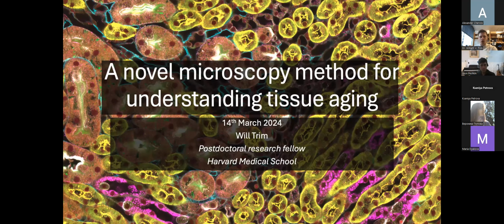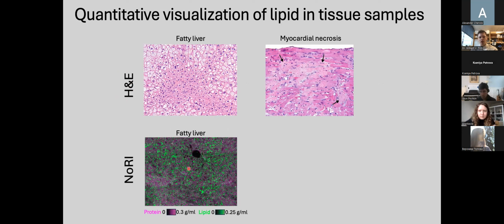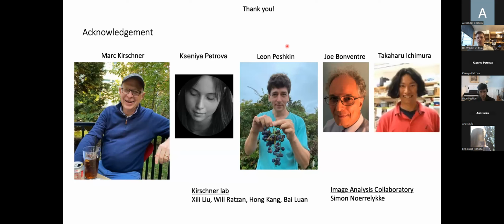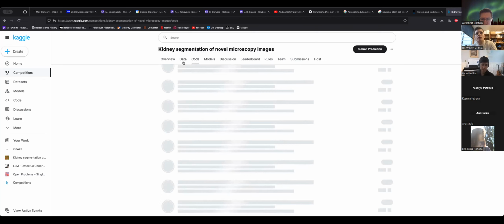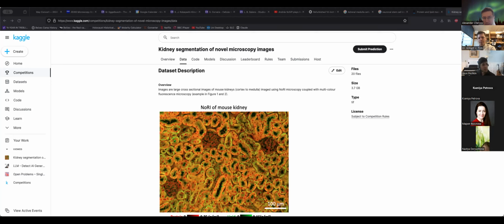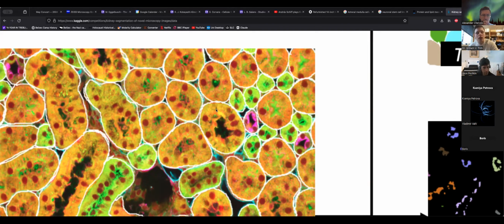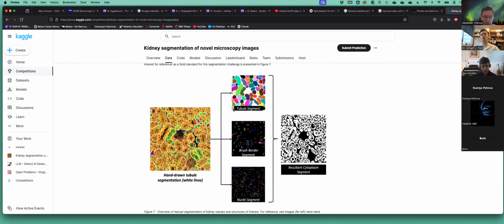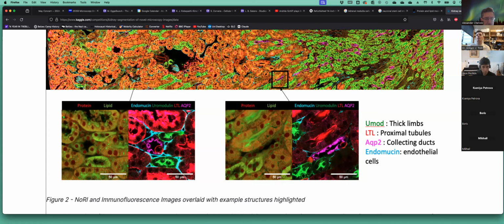William Trim, Leon Peshkin "Understanding Tissue Biology using Normalised Raman Imaging (NoRI)"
🚀 @SBERLOGABIO webinar on bionformatics and data science:
👨‍🔬 Speakers: William Trim, Leon Peshkin Kseniya Petrova (Harvard Medical School)
🧬 Title: "Understanding Tissue Biology using Normalised Raman Imaging (NoRI)"
🗣 Language: English
⌚️  When: March 15, Friday, 19:00 Moscow time

Histopathology reflects the health, aging, and eventual failure of tissues, yet histopathology remains qualitative, subjective, and thus hard to study. In our lab, we have developed a form of NoRI that provides quantitative readouts of protein and lipid content of biological samples at sub-cellular resolution. We have employed this approach to explore the biology of the kidney in health and disease, namely ischemic injury models, and intend to broaden our scope to multiple organs in aged rats. We are looking for a collaborator to help us with image analysis. Our ultimate aim is to generate a workflow combining these reproducible and quantitative images with ML approaches to both segment structures of interest as well as identify novel hallmarks of disease and ageing that would otherwise be missed by qualitative analysis.